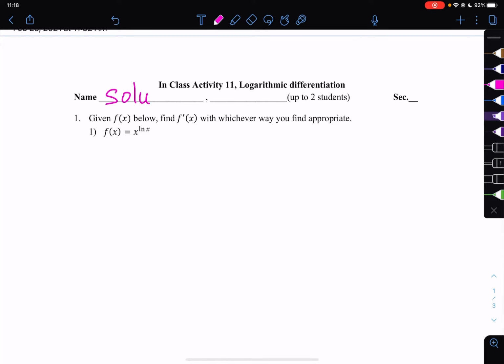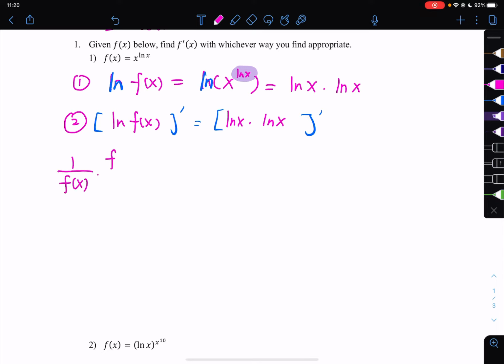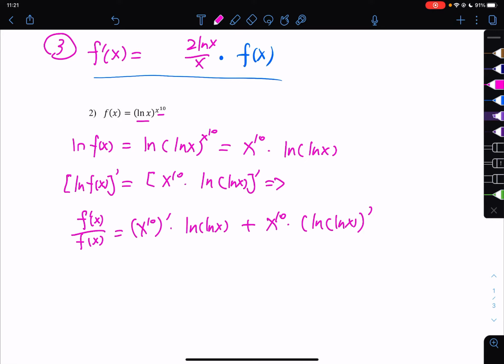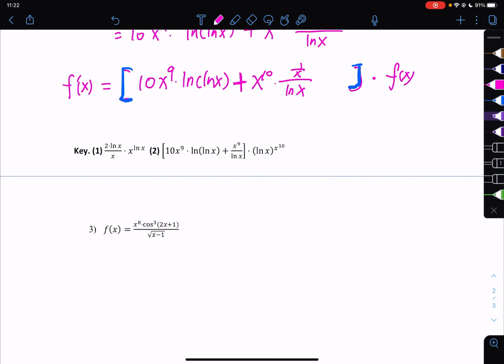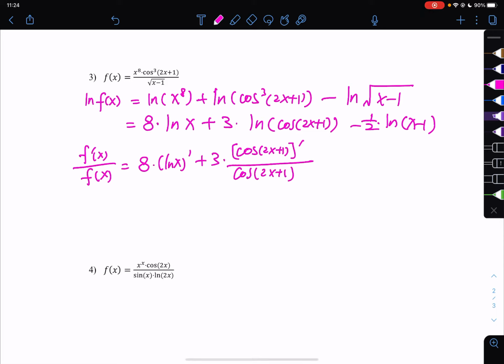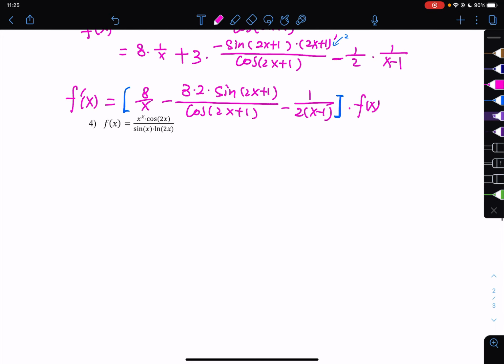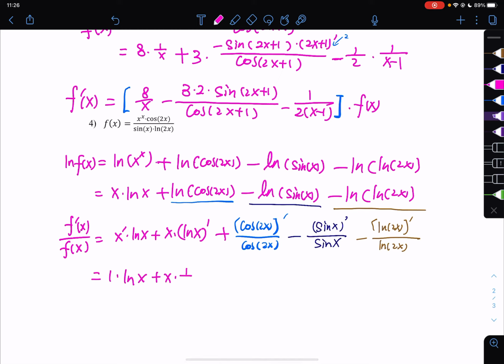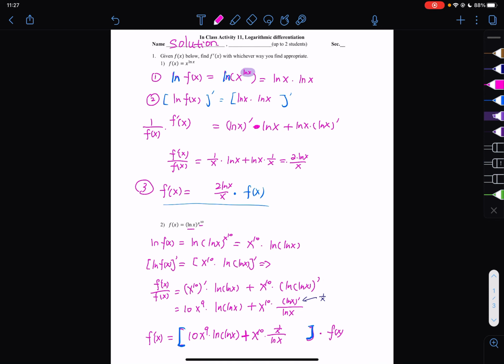Math 122, Activity 11